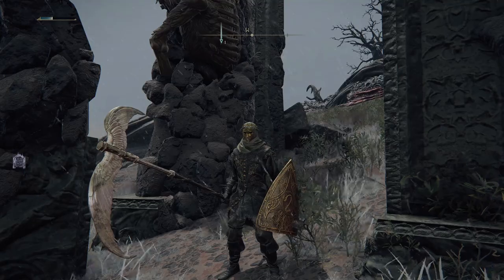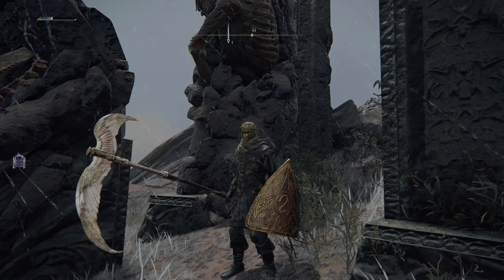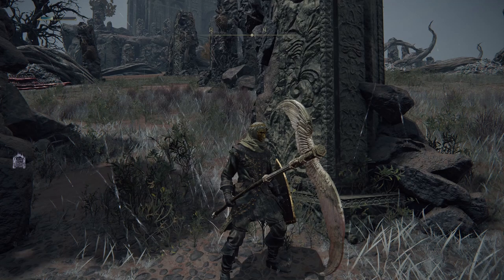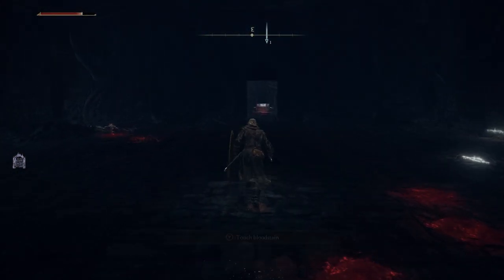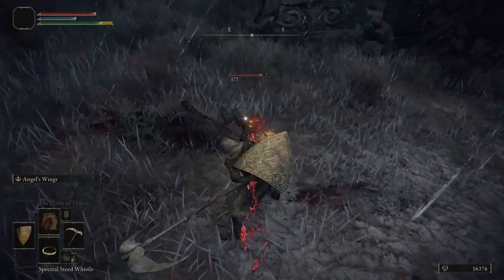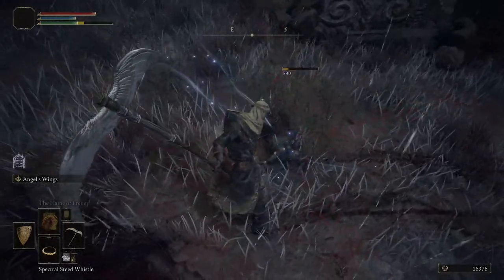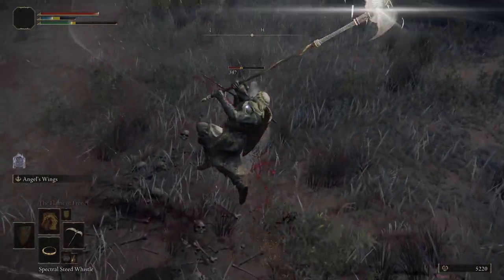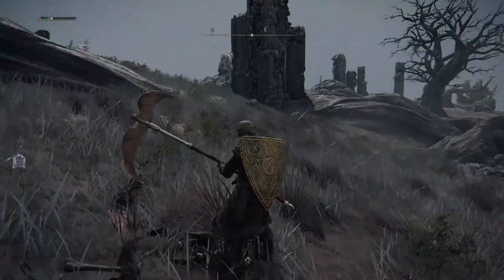Elden Ring | Best Beginner Weapon for Confessor Melee Faith Builds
One of my favorite beginner weapons for your melee faith builds especially playing as the Confessor class.

THE NEW FANTASY ACTION RPG. Rise, Tarnished, and be guided by grace to brandish the power of the Elden Ring and become an Elden Lord in the Lands Between.